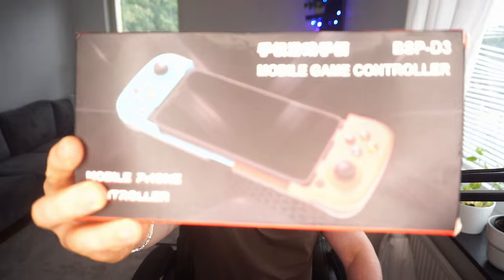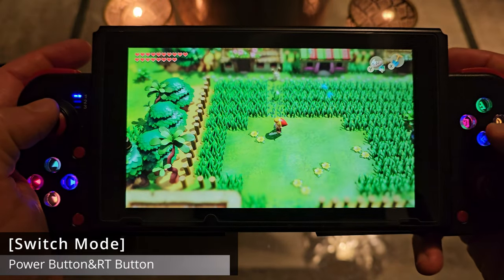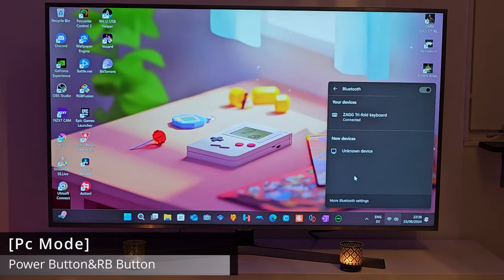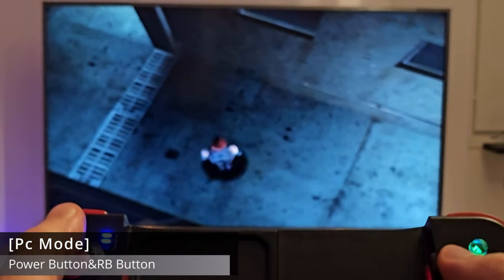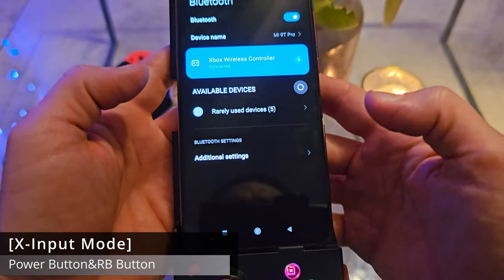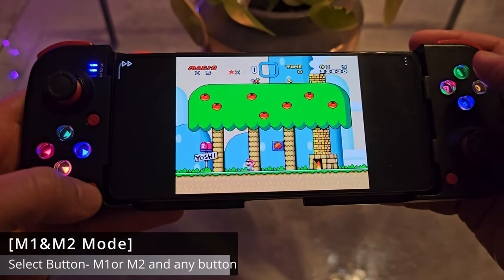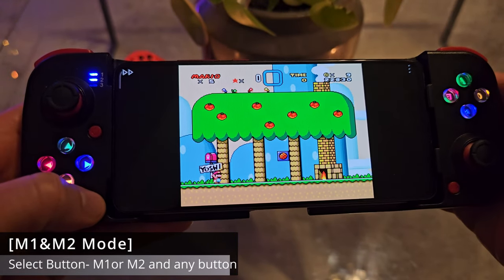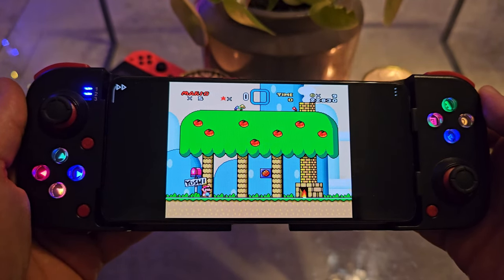BSP D3 How To Setup - Nintendo Switch PC & Android [CONTROLLER]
Hello what's up and welcome to this channel in todays video i gonna show you how to probably pair you BSP D3 controller with all the different devices that are compatible for this controller and i gonna sow you how to map the back buttons as well and as always like it if you like it and dislike it if you didn't and sub for more content like this